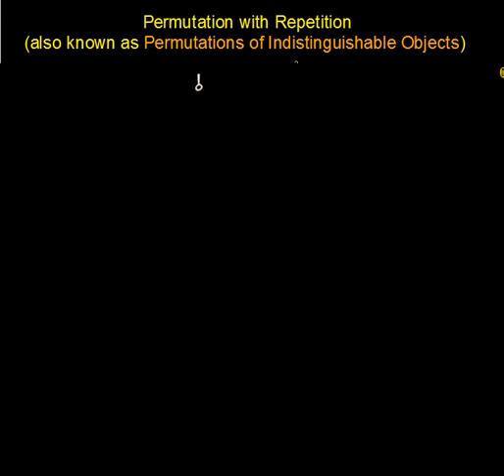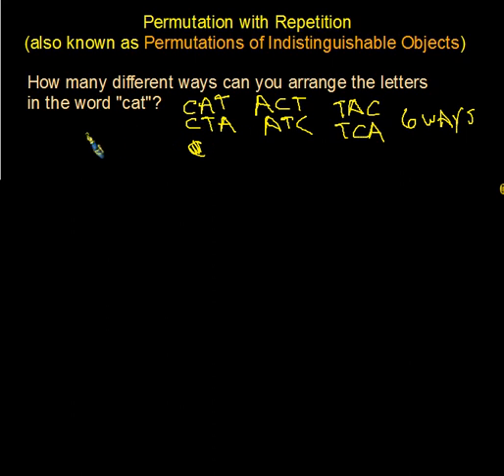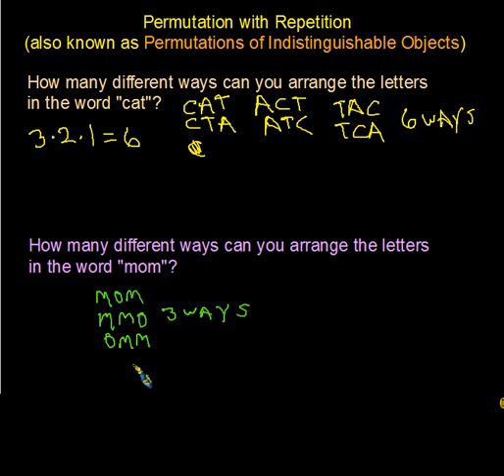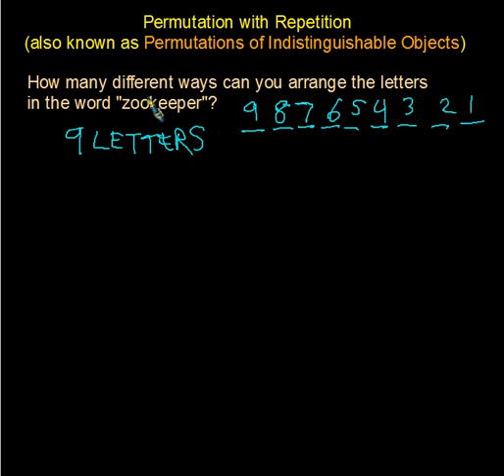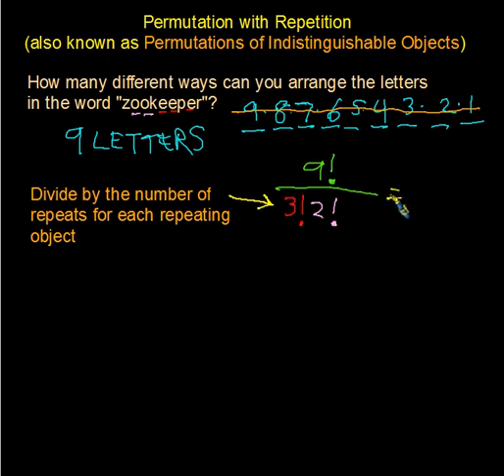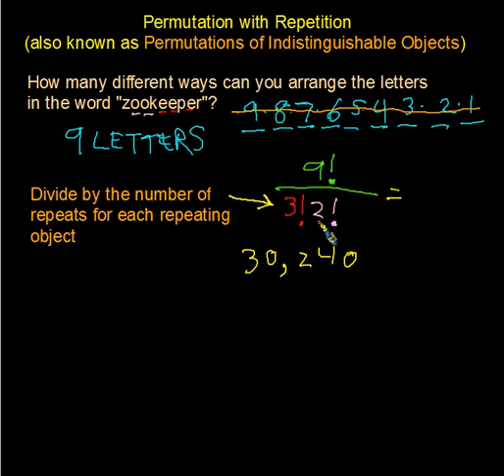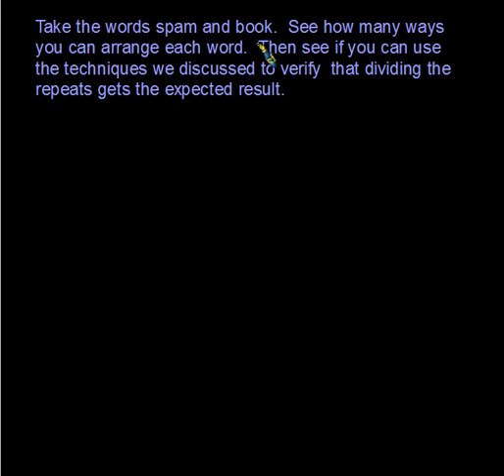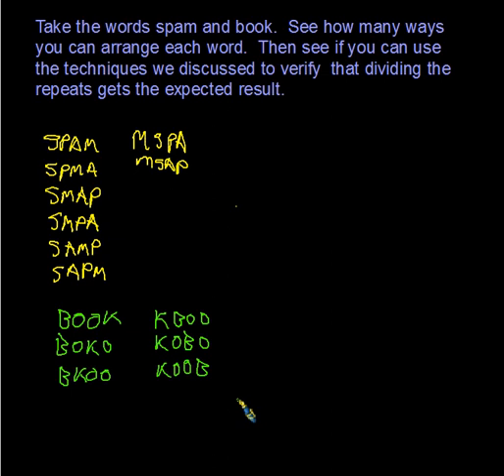Permutation with Repetition (of Indistinguishable Objects)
In this video, I re-visit the idea of counting the way you can order things using permutations.  However, one subtle twist is added for objects that are identical.